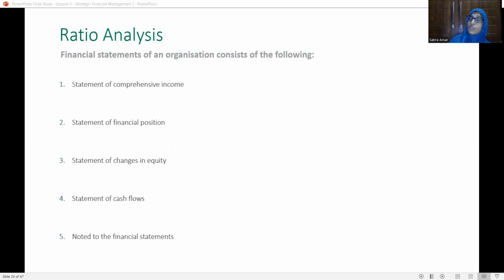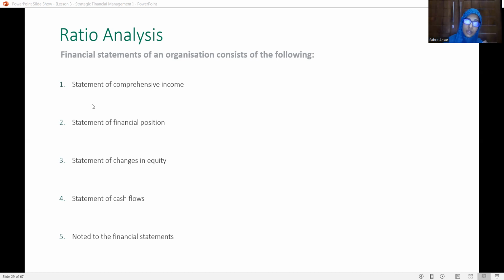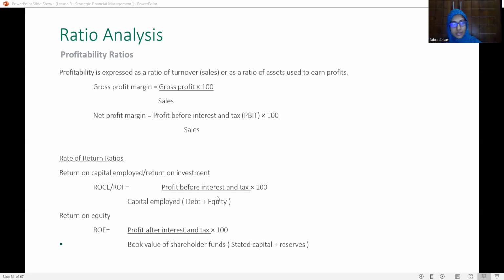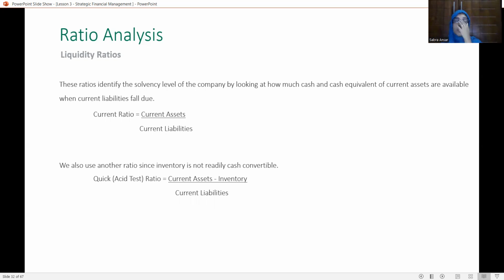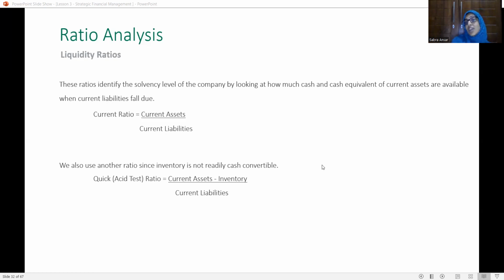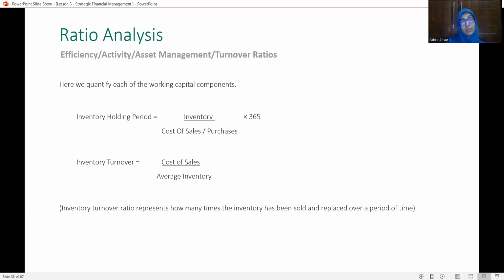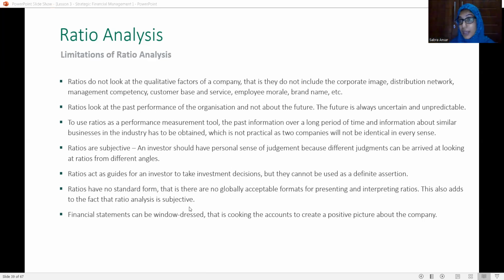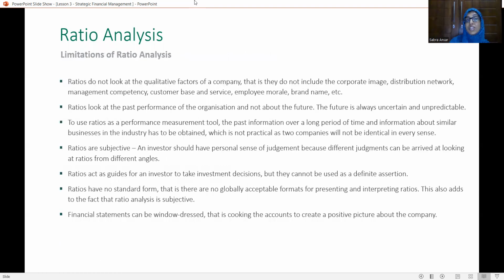Strategic Financial Mgt Lesson 7